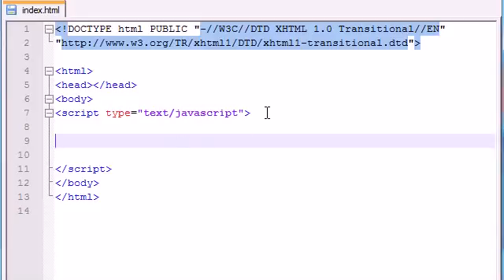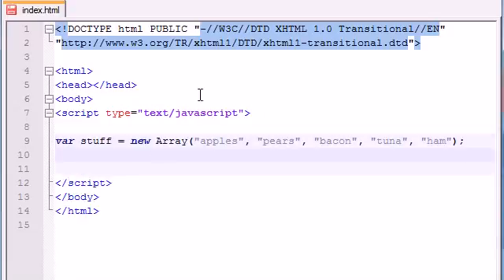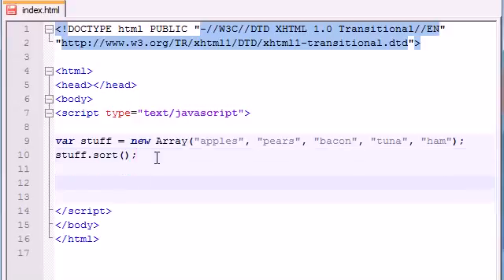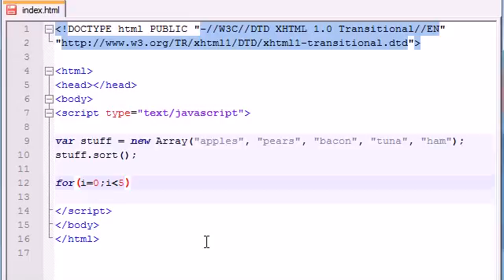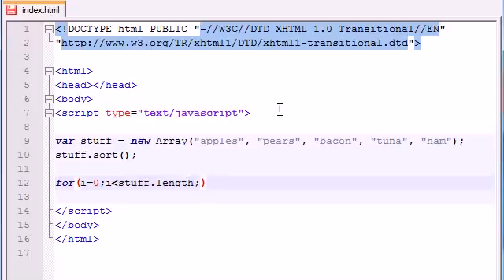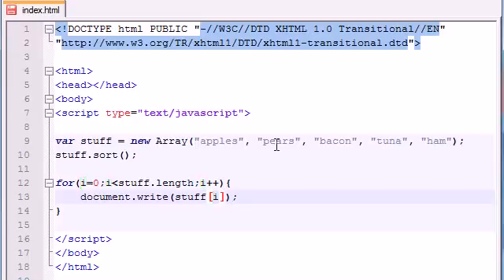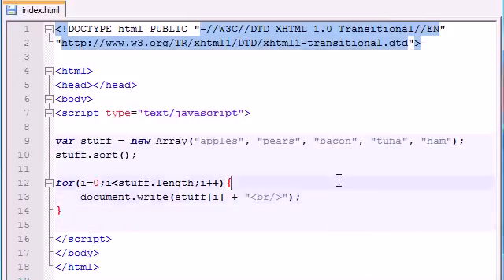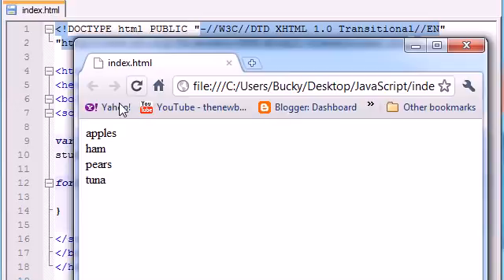Beginner JavaScript Tutorial | 34-Cool Technique to Print Array Elements